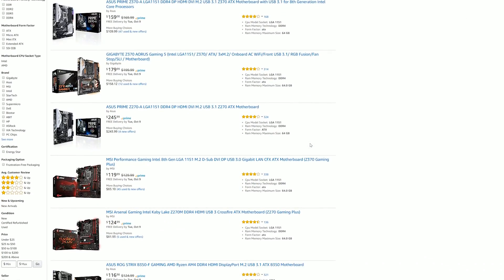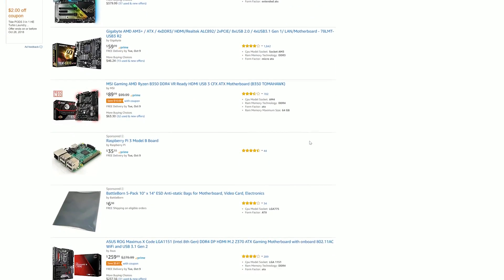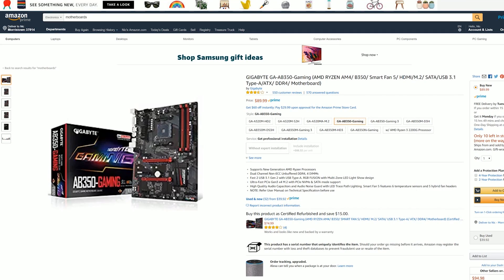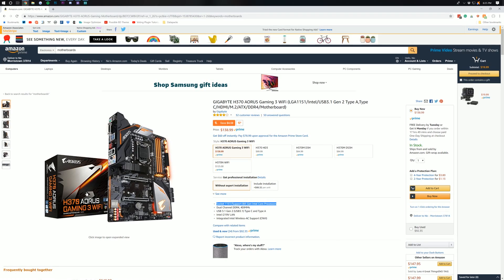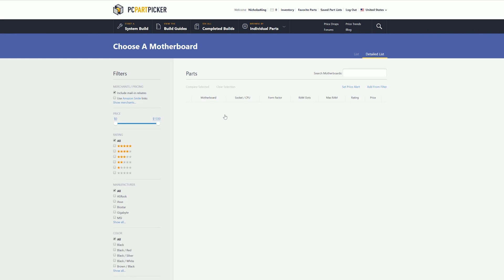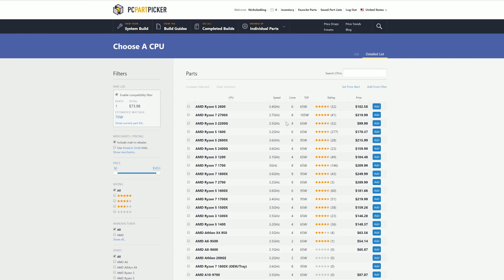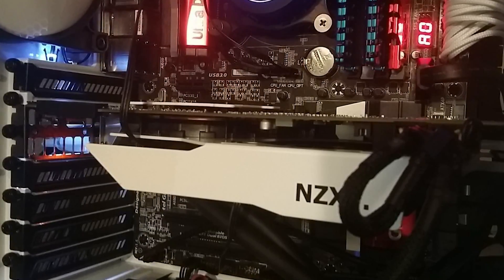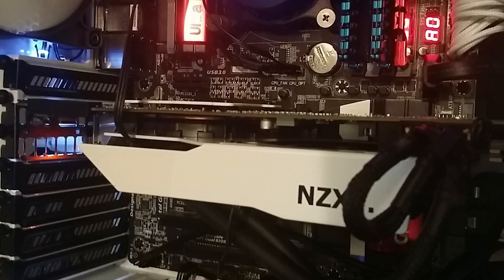How To Choose a Motherboard for Your Gaming PC (Beginner's Guide!)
This is my complete beginner's guide to choosing a motherboard for a gaming PC. I go over everything that you will need to know in order for you to confidently buy the motherboard for your gaming computer. Whether you are building a super high end $3,000 computer or a super tight budget $500 system, this guide will tell you everything you need to know about getting a motherboard for it!

Purchase Your Motherboards on Amazon!

About this video: When building a GamingPC, everyone is always talking about the graphics card or the processor, but no one talks about the thing that literally links the entire PC together - the motherboard. So, I thought I would create a complete and in-depth guide on how to choose the Motherboard for your gaming pc!

So what are the main things you need to look for when buying a motherboard for a gaming computer? Well, first off, you want to make sure that you get a motherboard that is compatible with the CPU you are looking to buy. This is actually pretty easy if you use a site like PCPartPicker, but if for some reason you aren't, typically the compatible CPUs will be listed in the description for every motherboard. Sometimes this will list all of the compatible CPUs individually, or it will give you the CPU generations it is compatible with - all 8th Gen Intel CPUs for example.

After you've got the correct motherboards you will need for your CPU, you need to decide how much RAM your motherboard needs to support. Your options here are basically 32GB or 64GB of RAM. In regards to your motherboard, this is a pretty easy choice. Budget motherboards will only support 32GB. If you're on a very tight budget this will be fine. We are a long time away from needing more than 32GB of RAM for gaming. If you are looking to do more than game though, such as stream to Twitch, I would go with a motherboard that can hold up to 64GB of RAM. This will give you more options and future expandability.

After you've got your CPU and RAM decided, we need to talk PCI and PCI-e expansion. Every motherboard for Gaming needs to have at least two of these. One for you GPU and one just in case. If you are looking to use a lot of expansion cards though, say one for a capture card, wifi card, and sound card, you will need enough slots to accommodate those. Thus, before you pull the trigger on any motherboard make sure there are enough expansion slots for everything you plan to have.

From here, there is just one more thing we need to talk about specifically, and that is M.2 NVME storage. These drives can be great as they are super fast super nimble SSDs, but not every motherboard supports them. Make sure your does if you are going to use NVME storage. Otherwise, don't worry about it.

Now, I know from this point, we could go more in-depth, but here are the things that every motherboard should have these days, but you can check just to make sure. USB 3.0 support, at least 6 SATA ports for full storage expansion, the ability to power at least 2 case fans and your CPU fan, and last but not least some awesome LED lighting... Well, I guess you don't HAVE to have LEDs, but why not?

And that is everything you need to know when choosing the motherboard for your gaming PC. Did I miss something? It really helps me out, and it means a ton to me. Thank you very, very much in advance!